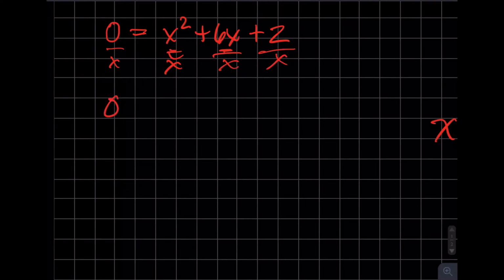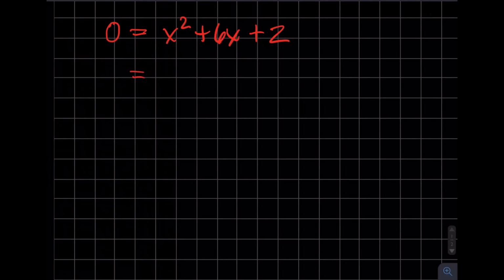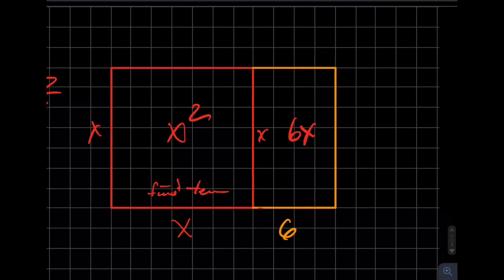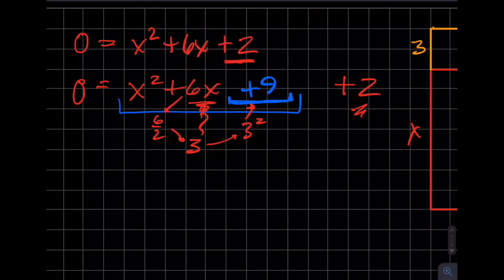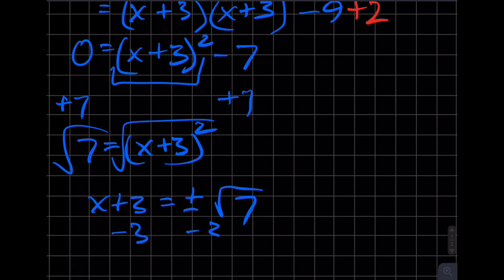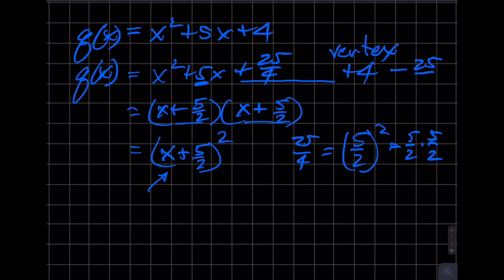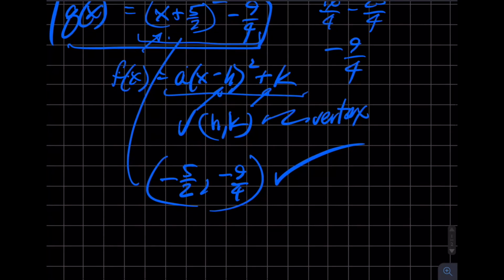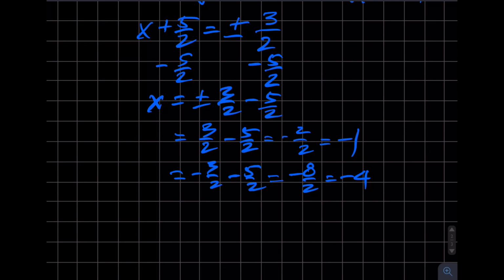Completing the Square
Exactly that.